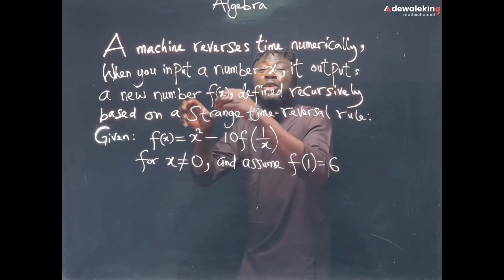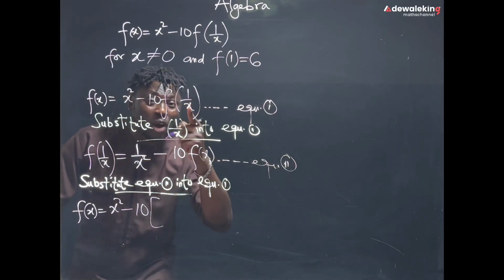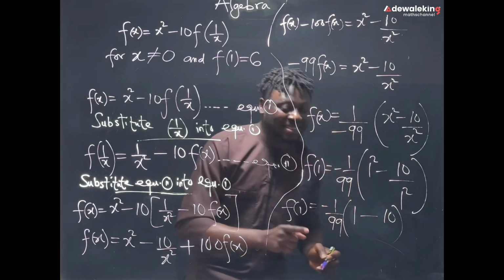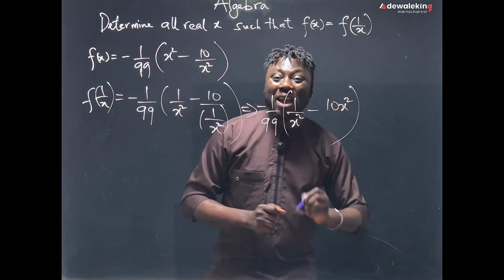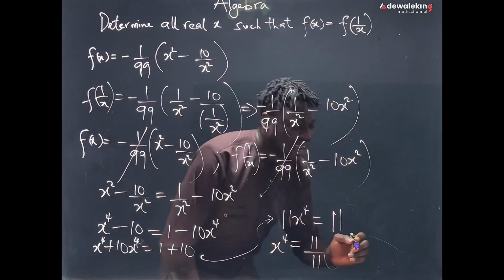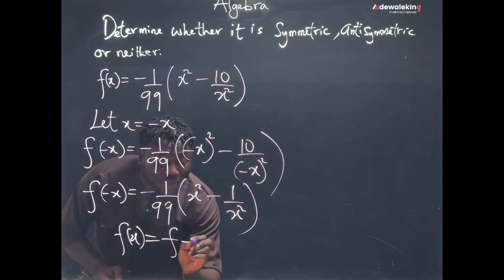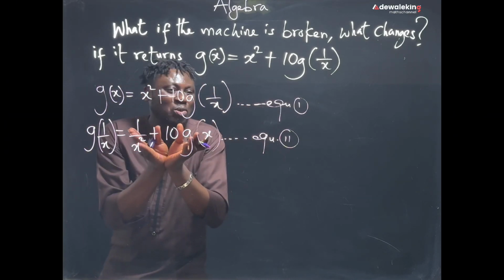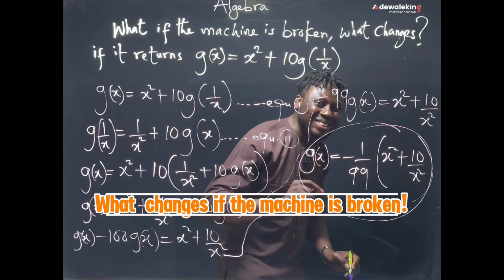Dealing with Time Reversal-Rule Function: f(x)= x² - 10 f(1/x) for x≠0 and f(1)=6.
🎥 🚨 THE MOST MIND-BENDING MATH VIDEO OF THE YEAR! 🚨

In this epic episode, we dive into the mysterious Time Reversed Equation, where reality flips backward!

We explore the incredible function:

f(x) = x² – 10·f(1/x)
with f(0) and f(1) = 6.
We take on 4 thrilling tasks that will twist your brain in ways you never imagined:

🔬 Task 1: Find a closed-form expression for f(x).
♾️ Task 2: Determine all real x where f(x) = f(1/x).
🌀 Task 3: Discuss whether the function is symmetric, antisymmetric, or neither — and why!
⚙️ Task 4: What if the "time-reversing machine" is broken and instead gives us g(x) = x² + 10·g(1/x)? Explore this crazy twist!

✨ Whether you’re a math genius, a puzzle lover, or just curious about how math can literally bend time, this video is for you!